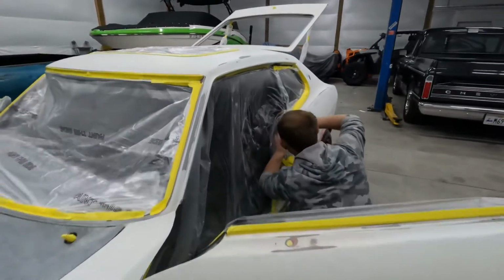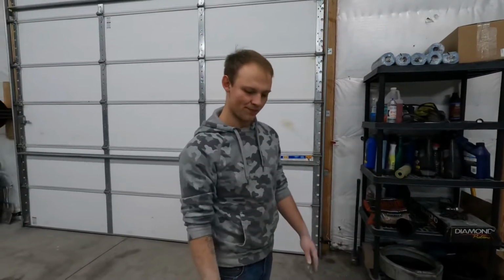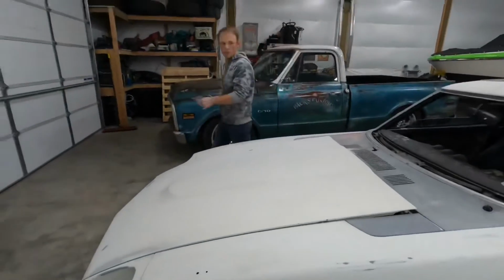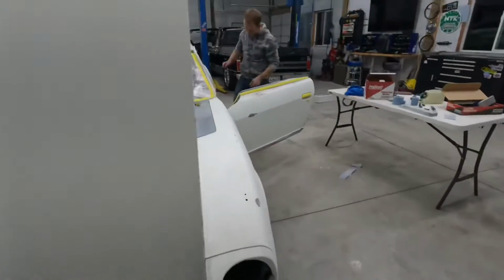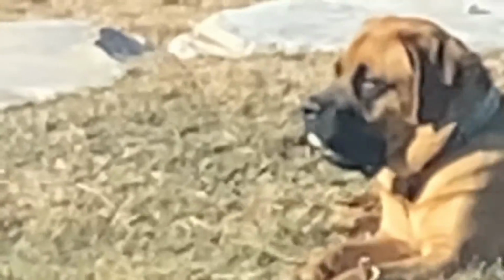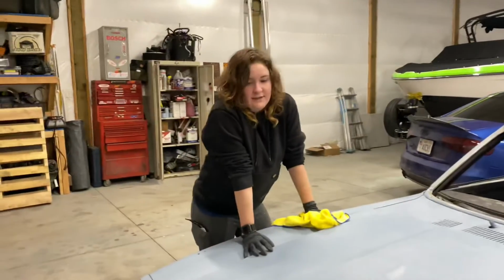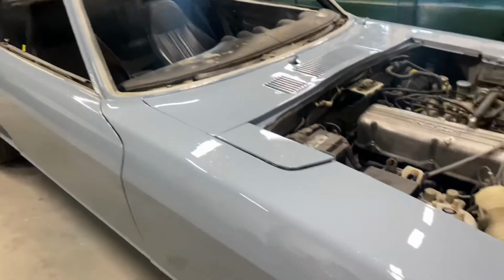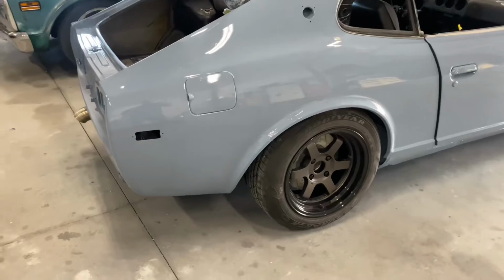FINALLY!! Painting The 280Z !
In this video we finally get things wrapped up for the prep of the 280z and attempt to get it started after it stopped but to no avail.